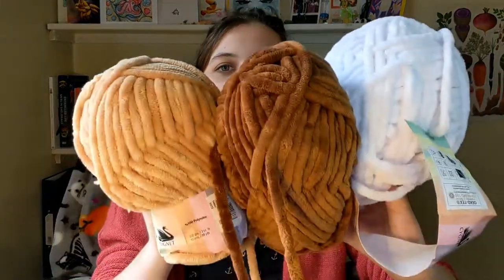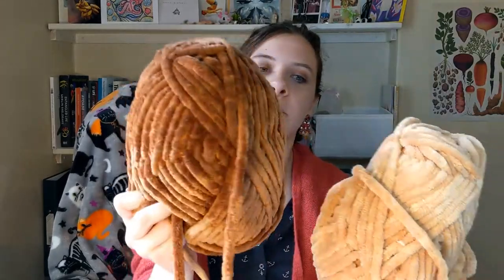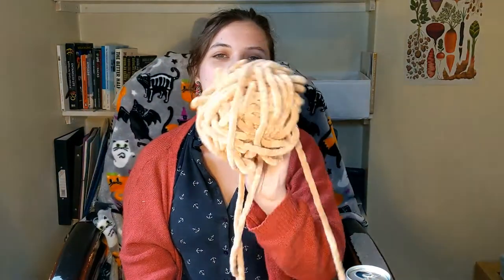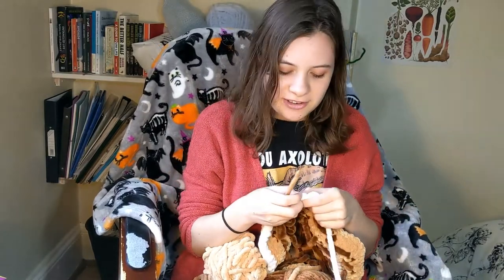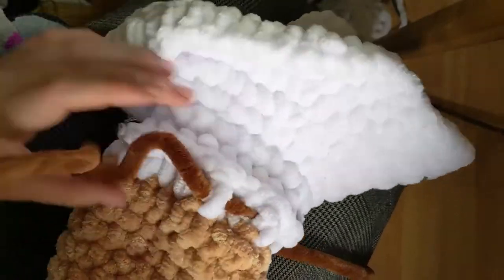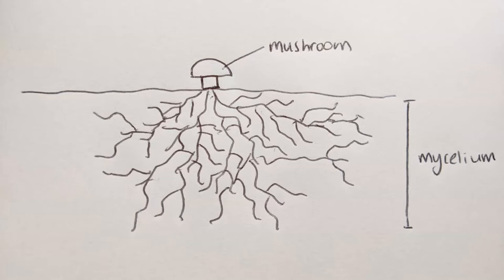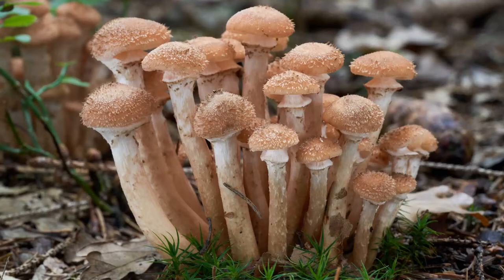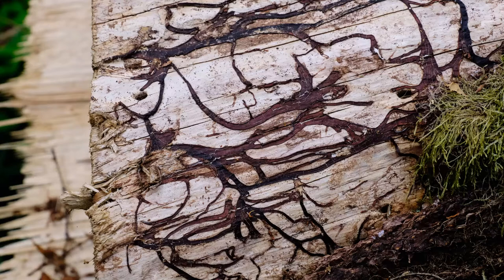Dark Honey Fungus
Another instalment from Cara on how to Crochet a model of a well known fungus , this time Armillaria ostoyae (Dark Honey Fungus)